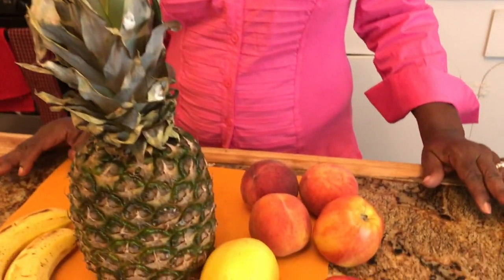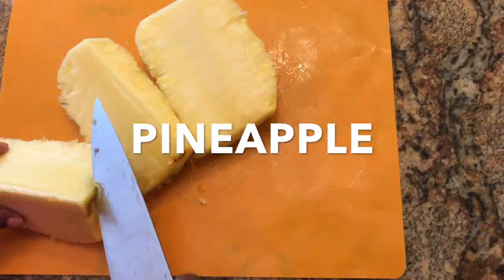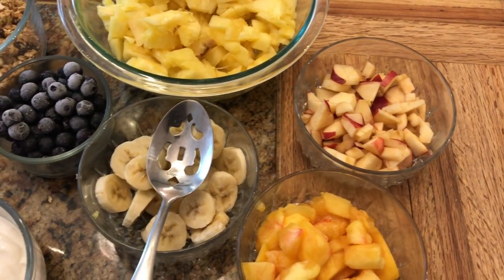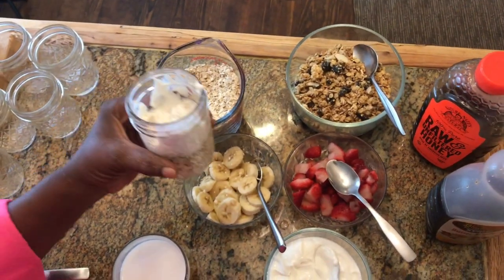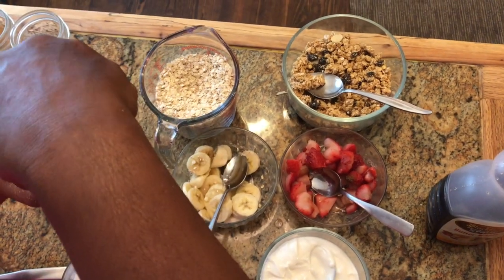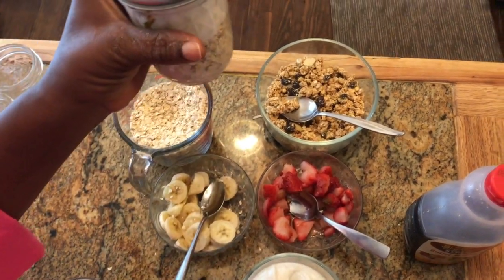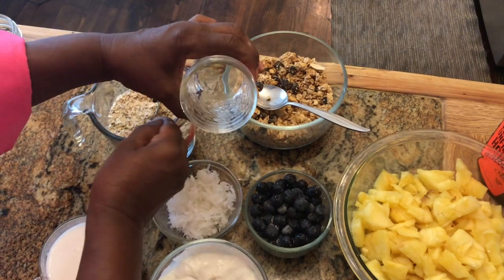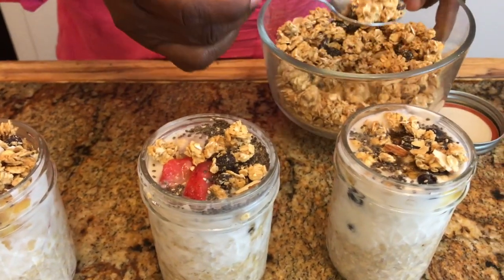Overnight Oaks Quick and Easy / Ready Made Breakfast or Snack/ Highly Requested Recipe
HOW TO MAKE quick and easy over night Oaks